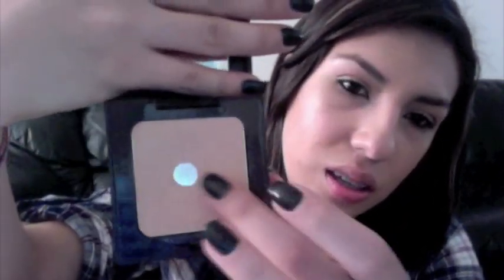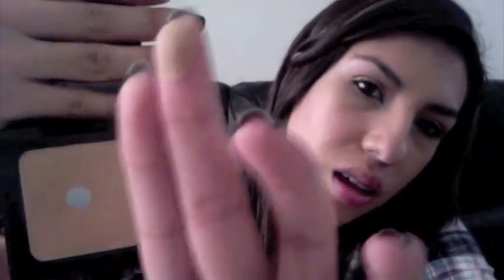Laura Mercier foundation powder review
Laura Mercier foundation powder
-My shade is in No. 4
Other shades
Revlon color stay in 310 Warm Golden
Maybelline superstay in Classic Beige
MAC NC35